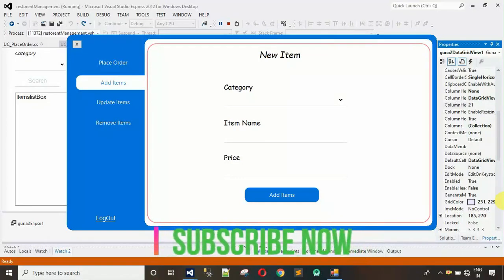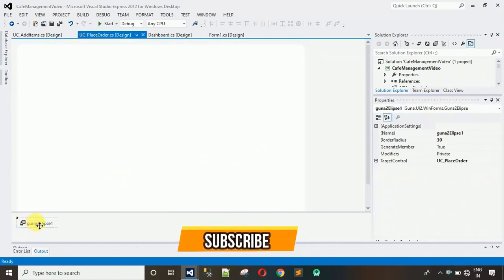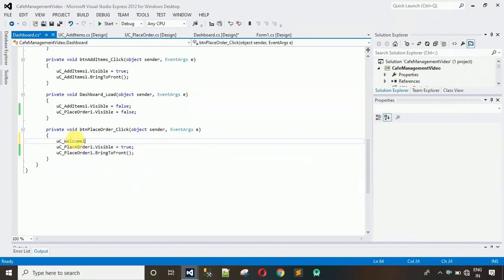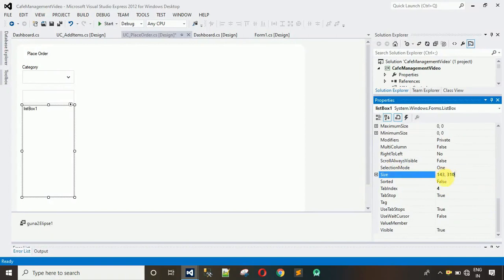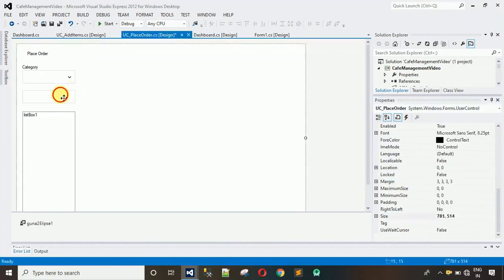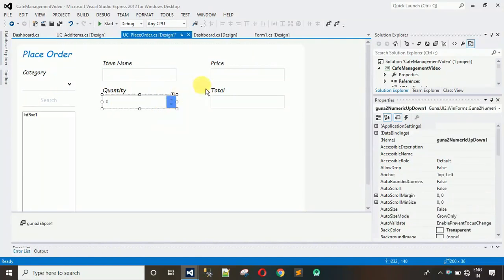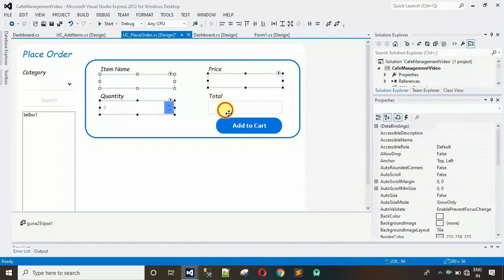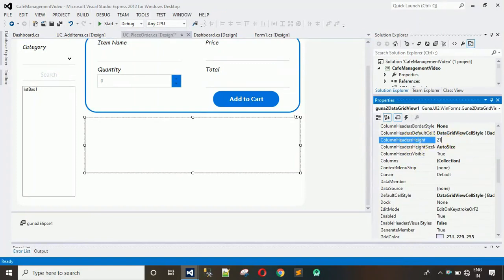4. Cafe Management System in C# (C sharp) - Place Order Design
2. Cafe Management System in C# (C sharp) -  Dashboard and Welcome Design and Back end Coding

And

We provide Source code at affordable prices.